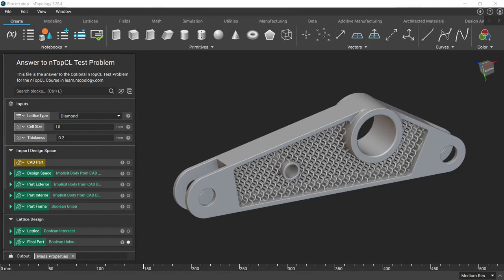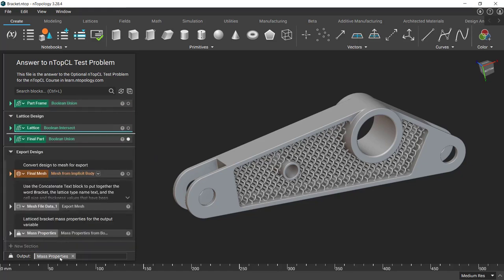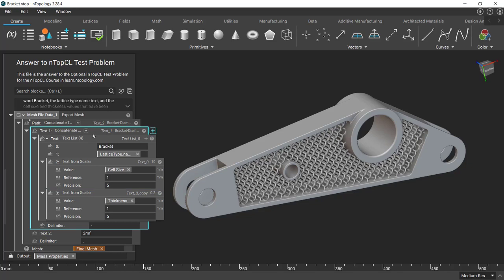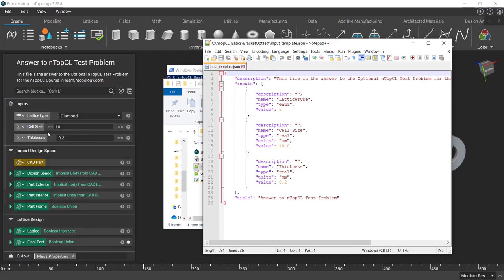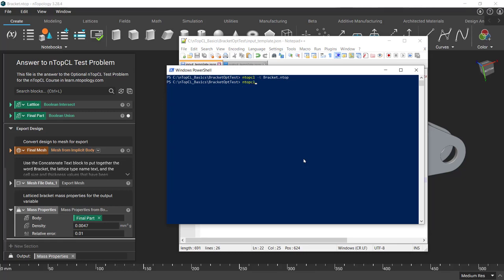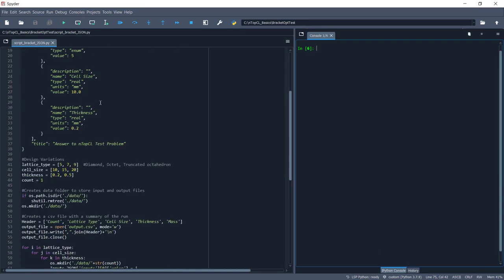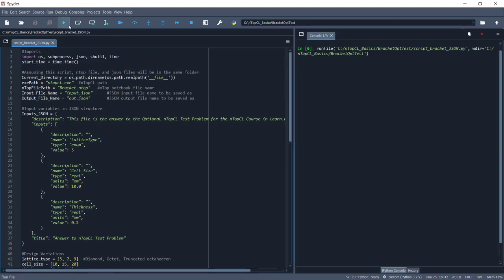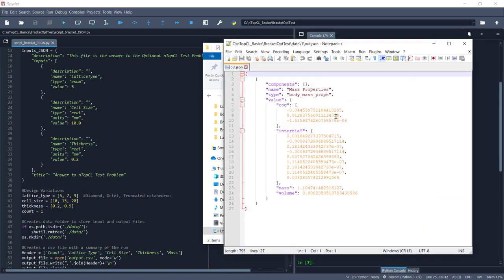Intro to nTop Automate: Answer to nTop Automate Test Problem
This video is an answer tutorial to the Optional nTop Automate Problem. This video covers:

0:00 Intro
0:35 Setting up Inputs
1:54 Setting up Outputs
4:55 Running nTop Automate using an nTop Notebook
5:50 Reviewing the Results of the Notebook Method
7:00 Changing the Inputs through the JSON Files
8:00 Running nTop Automate using JSON Files
8:12 Reviewing the Results of the JSON Method
9:06 Setting up the Python Script
11:18 Running the Python Script
11:35 Reviewing the Results of the Python Method

This video can be found on the nTop Learn site under the "Intro to nTop Automate" course: